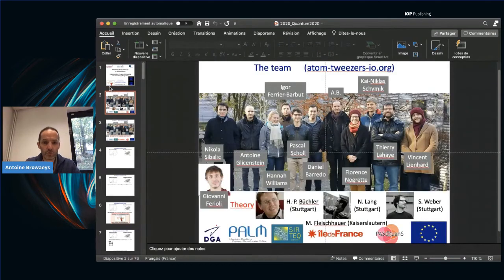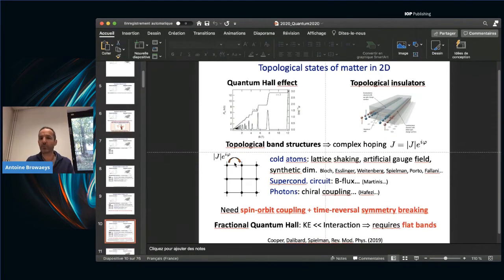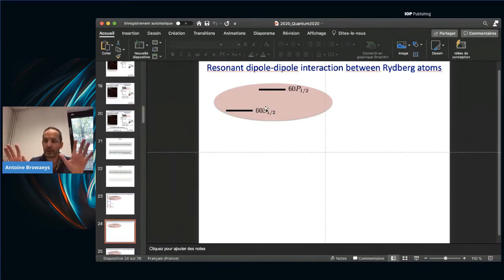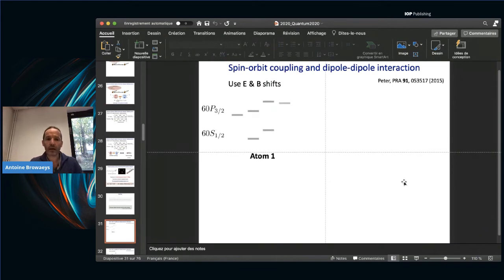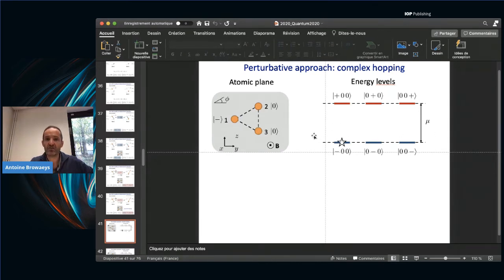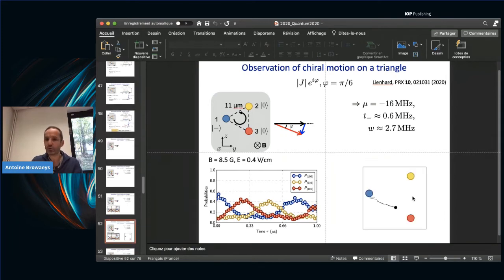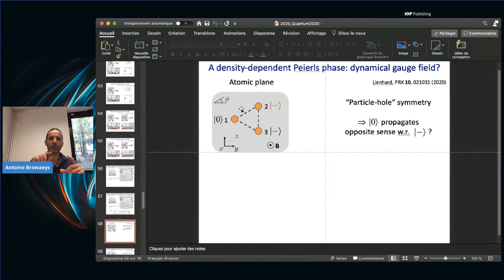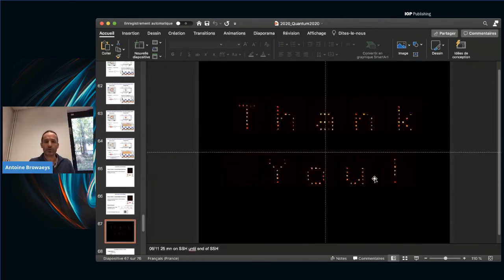Invited Talk with Antoine Browaeys - Many Body Physics with Arrays of Individual Atoms